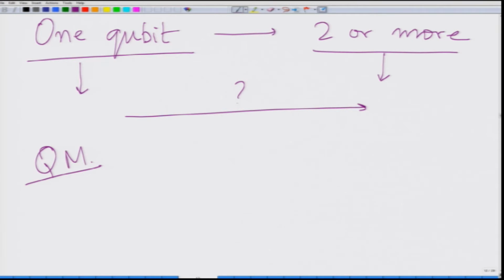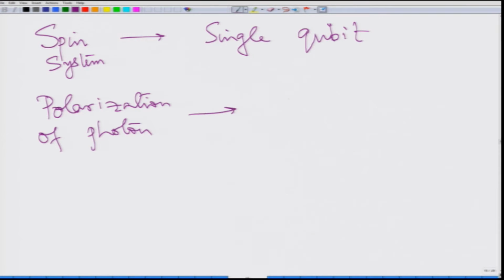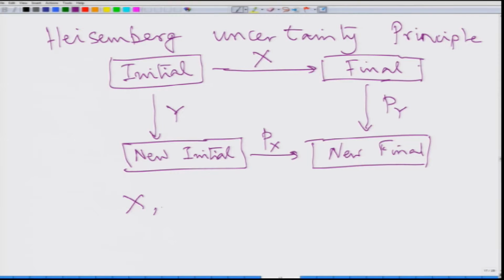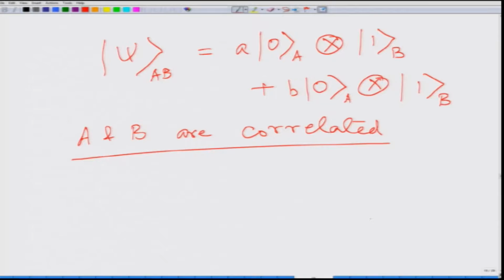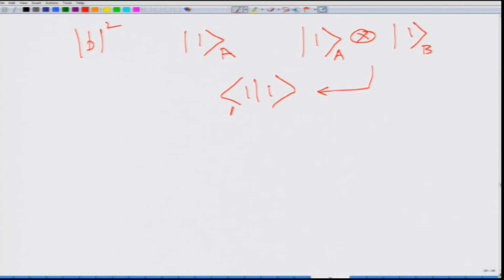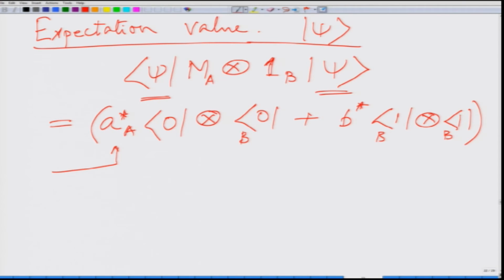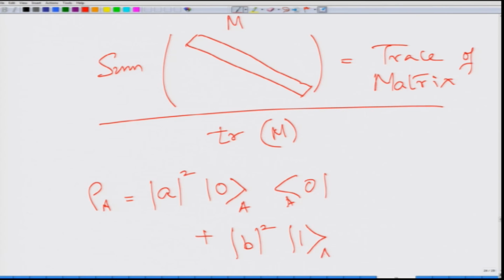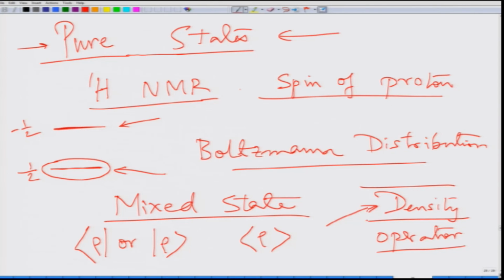Introduction : Basic tools